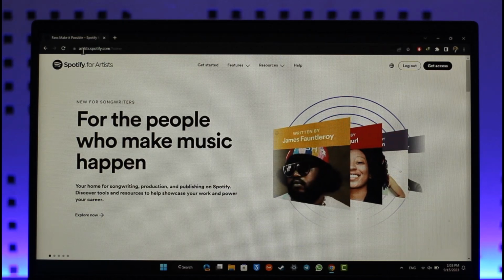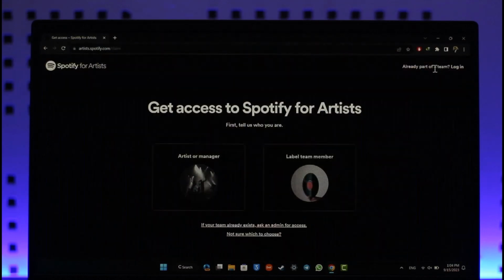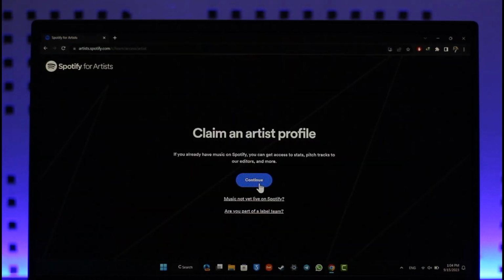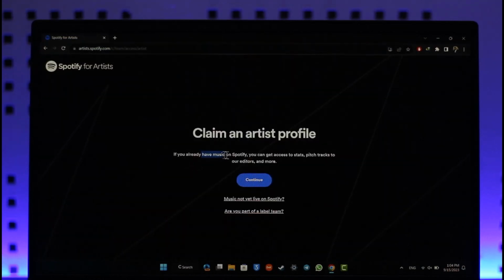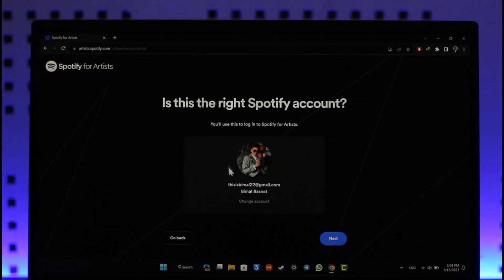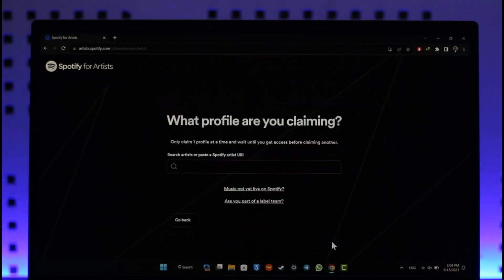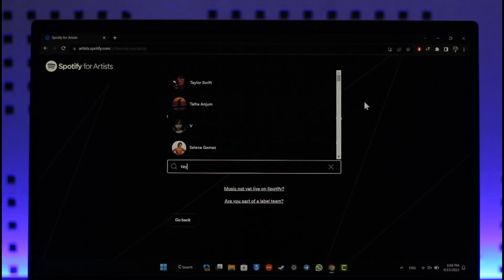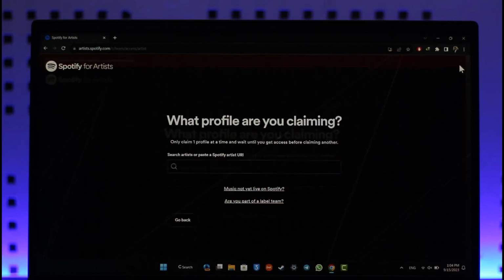How to Post a Song to Spotify !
This video guides you through an easy step-by-step process to post a song to Spotify. So make sure to watch this video till the end.

~ Chapters:
0:00 Introduction
0:10 Official Site
0:25 Post a Song to Spotify
1:08 Conclusion